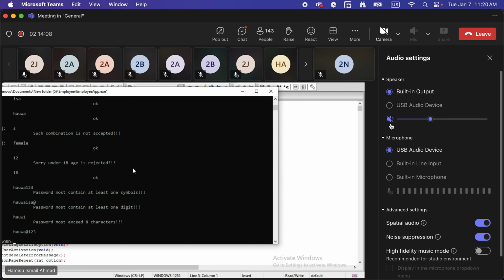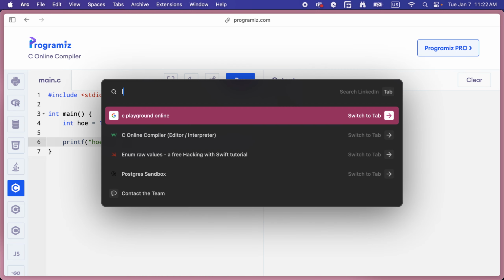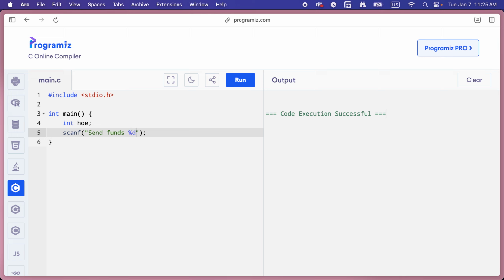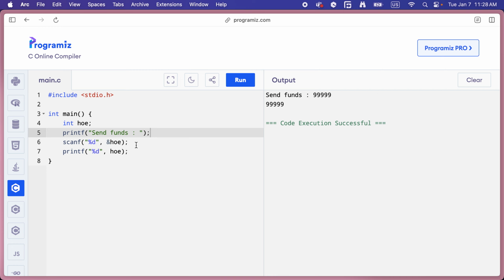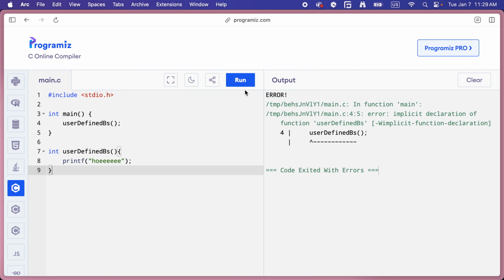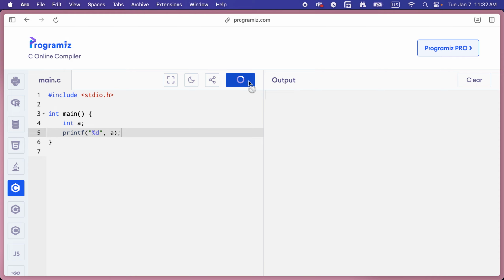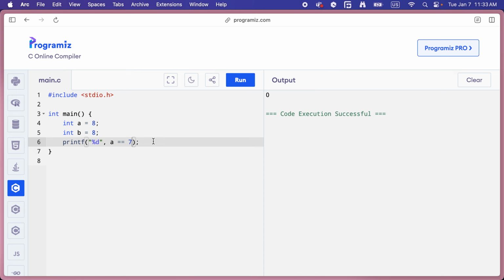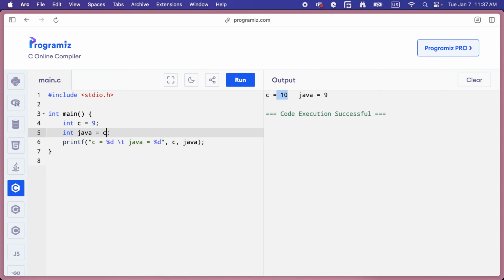EXPLAIN HOW TO PROGRAM IN C (UNEDITED)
I was just saying what was in my head at the moment and trying to match the lecture slides.